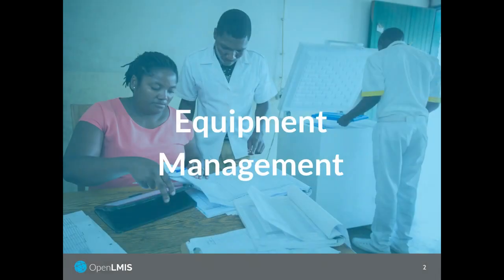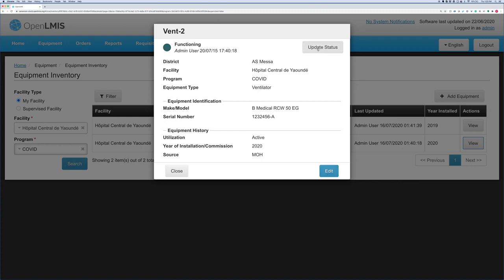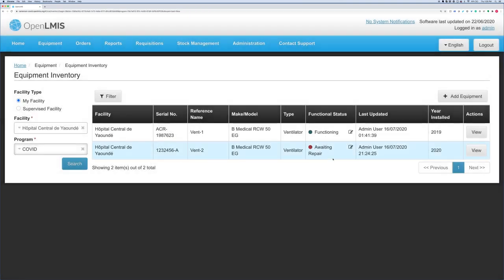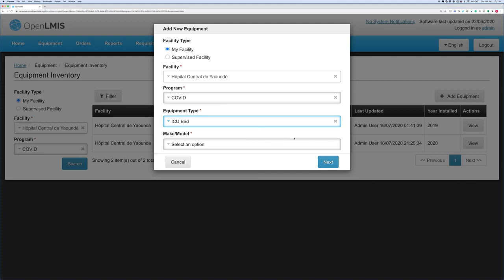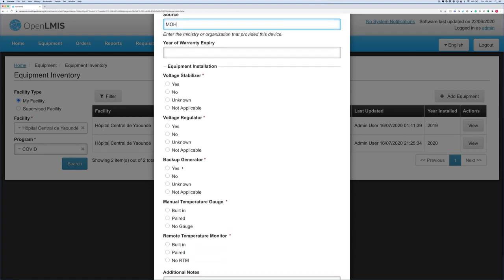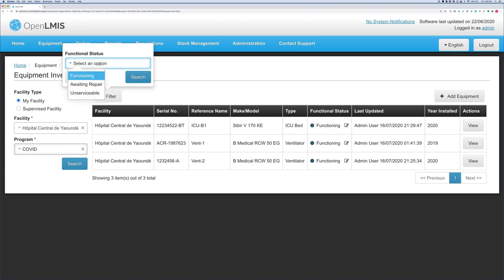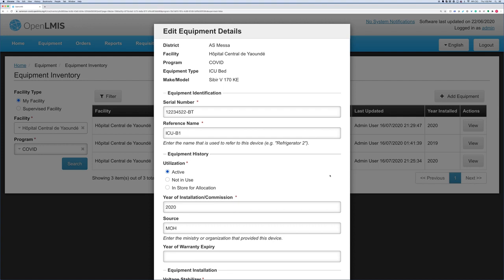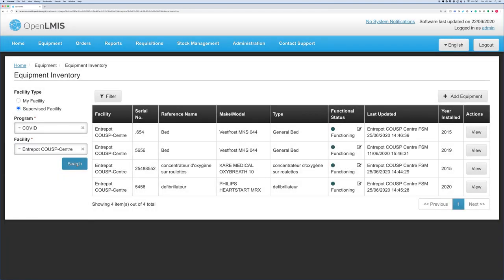Equipment Management in OpenLMIS COVID-19 Edition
This demo video showcases how one can track the functional status COVID-related supplies (such as ventilators) using OpenLMIS.